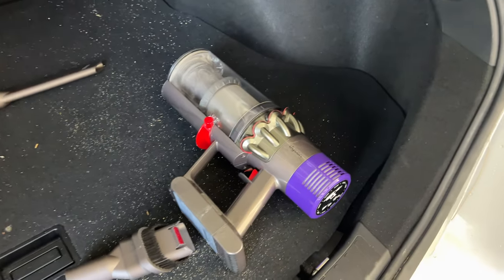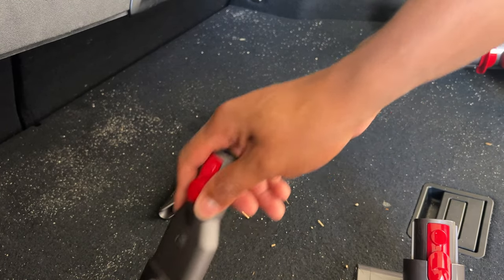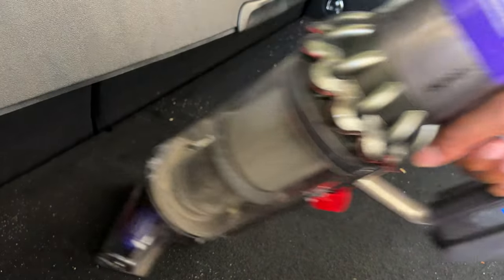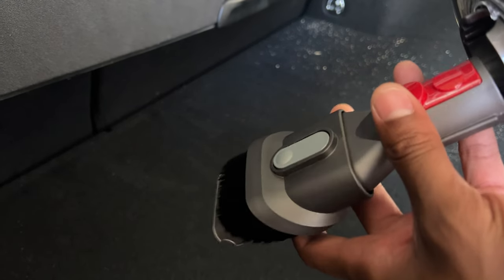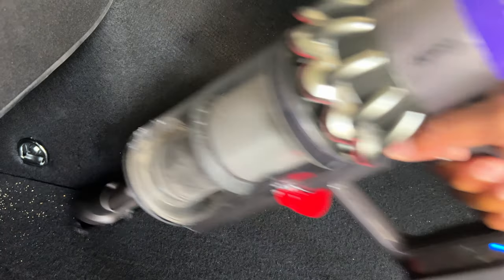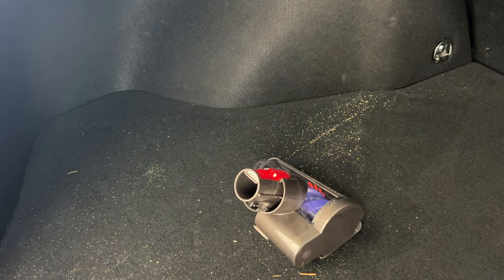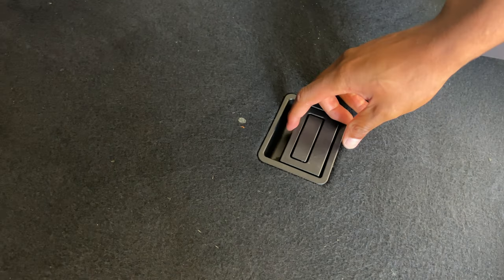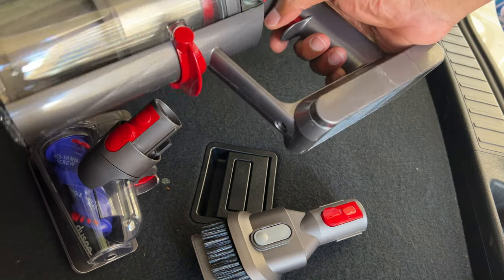Dyson V10 Animal - Vacuuming Inside Car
Using a Dyson V10 Animal Vacuum Cleaner to vacuum inside of a car using attachments. In this video with the Dyson V10 Animal Vacuum cleaner I show how I am cleaning the inside of the vehicle with the vacuum using different attachments.